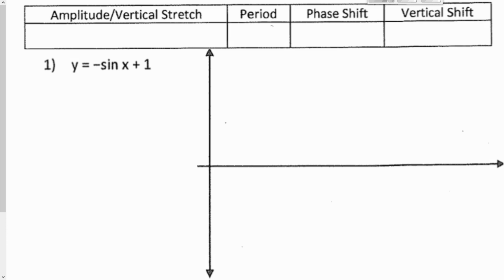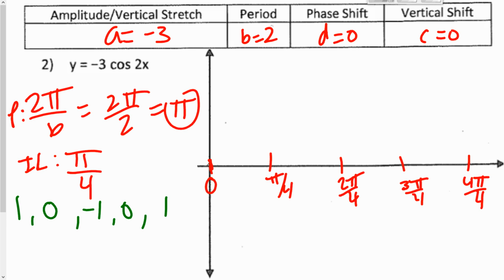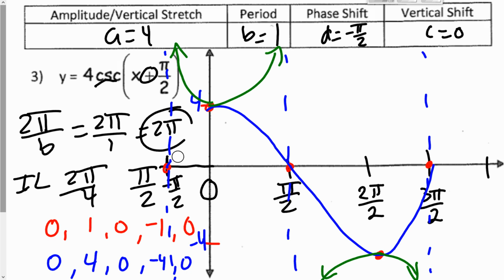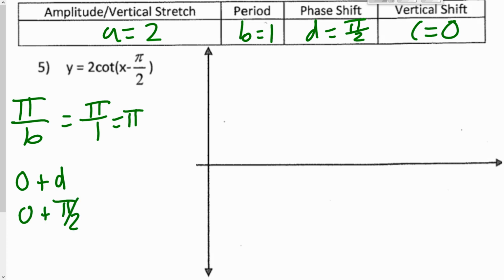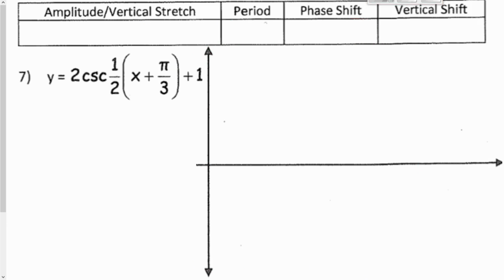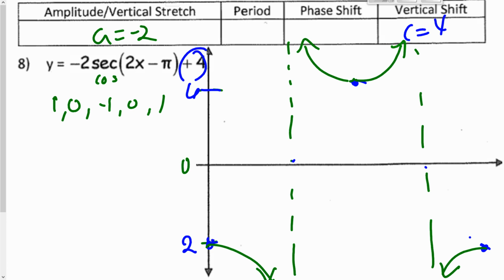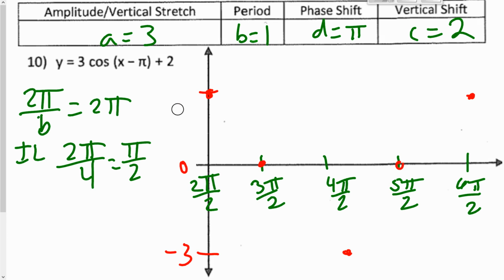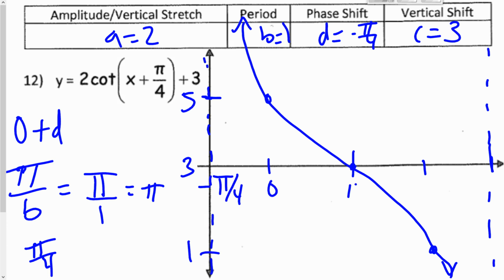PreCal Ch. 6 Review All Trig Graphs